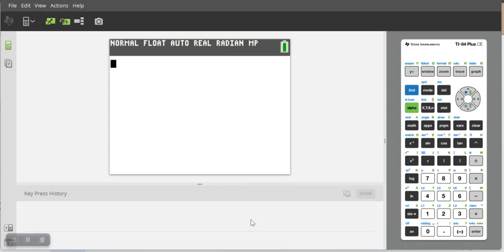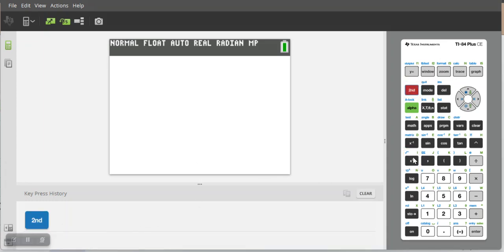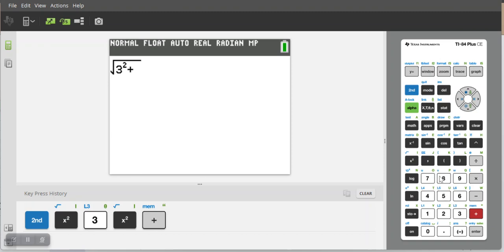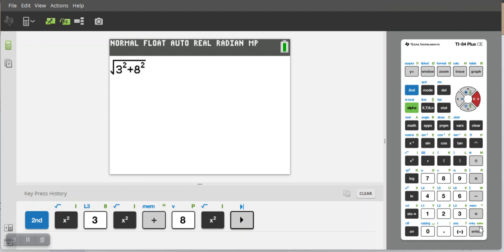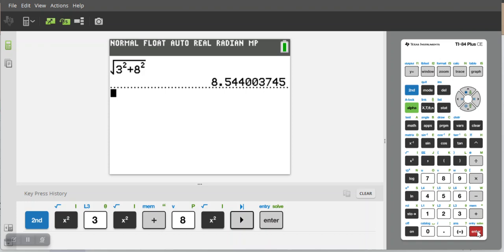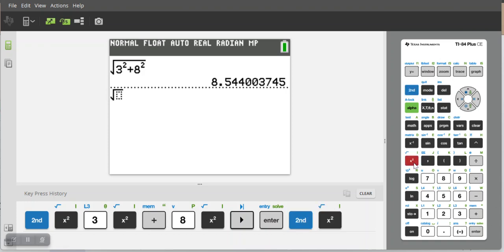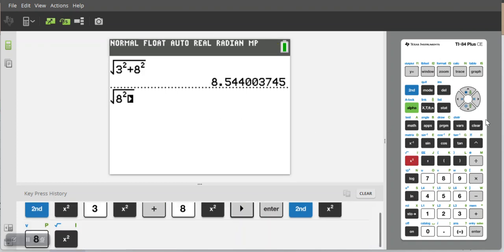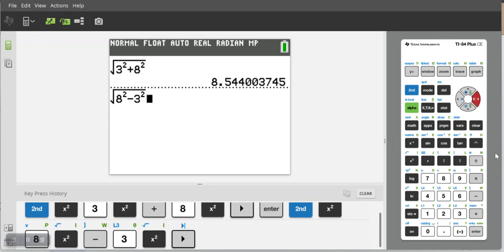Square Roots and the Pythagorean Theorem (TI 84 Plus CE)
The Pythagorean Theorem is bound to show up in a high school Geometry course. You'll need to be familiar with the square root function on your calculator.